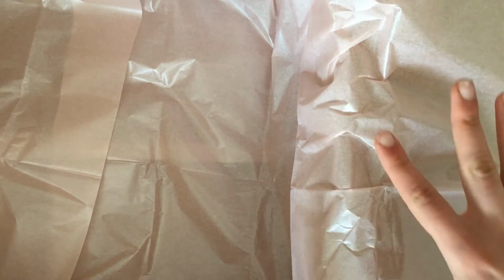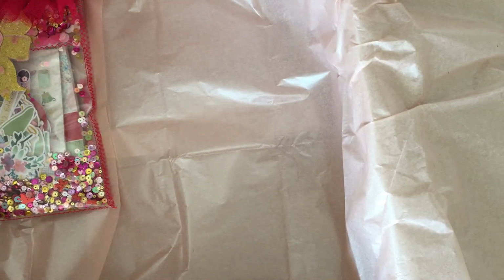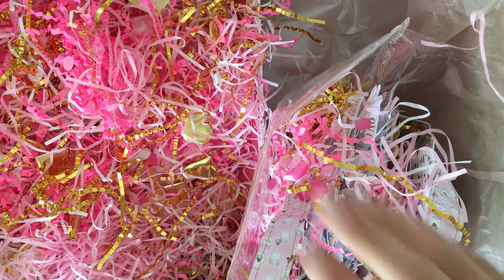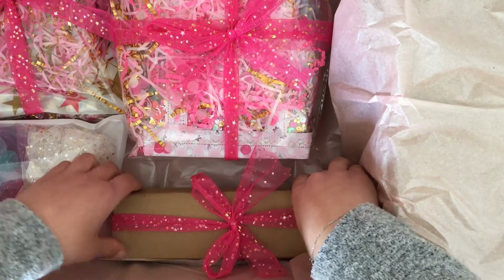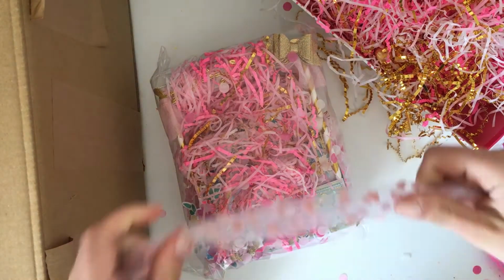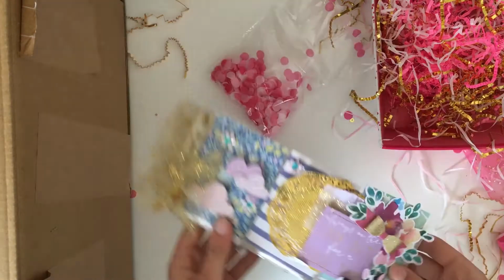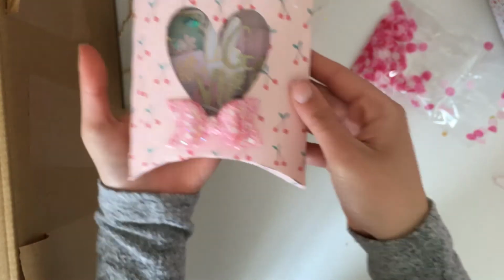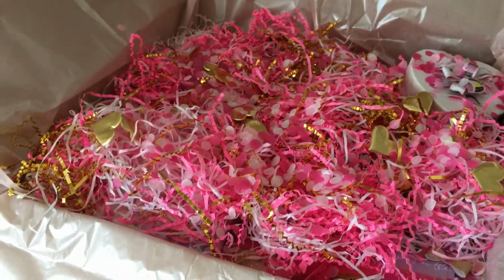✨OUTGOING GIGANTIC SWAP FOR ANA! COME SEE 😍😍✨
Hi guyyys!!💞
Today is such an exciting video!! I am showing you what I made for my friend ana for our swap and packing everything up with you! Hope you like this video!!